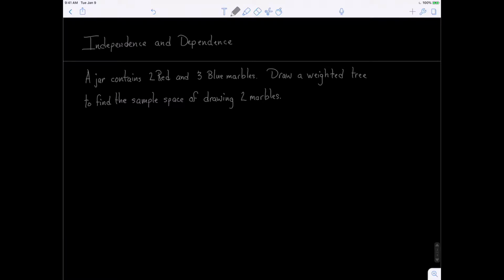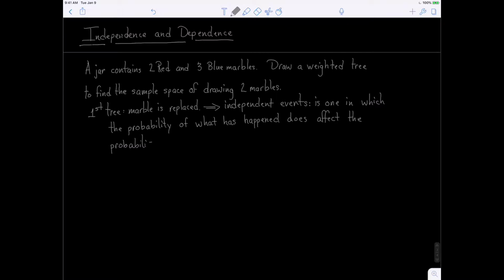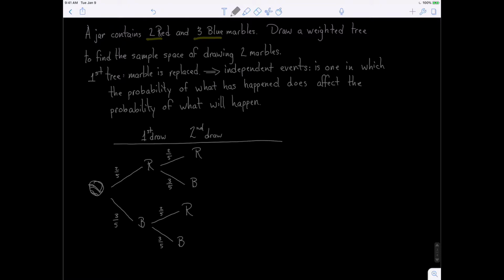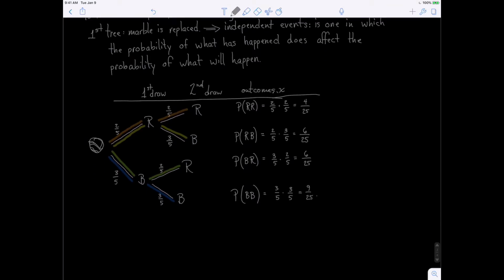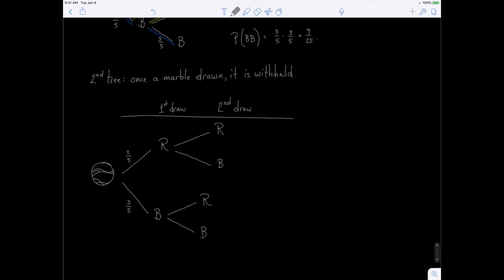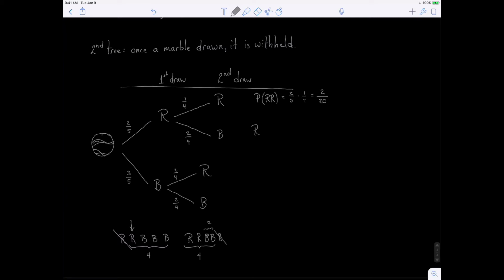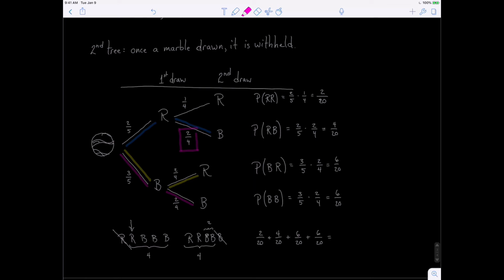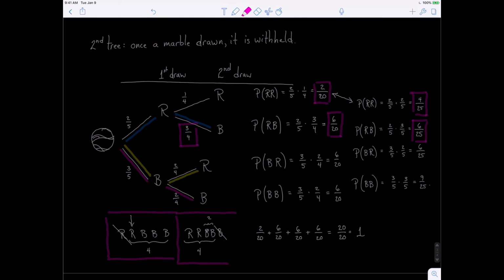Lesson 27, Weighted Trees Video 3